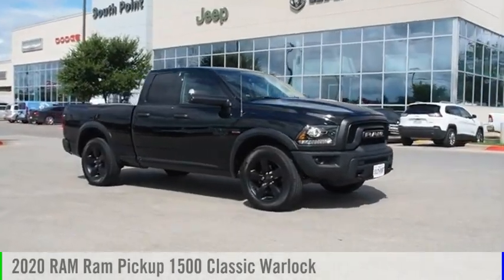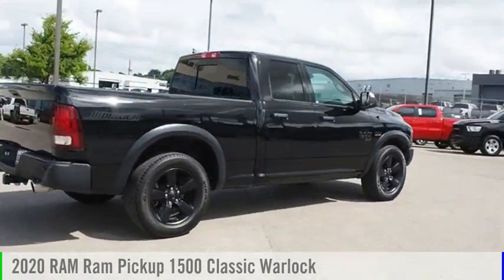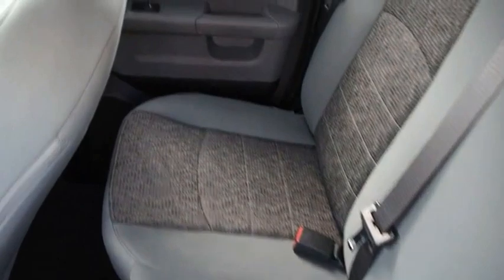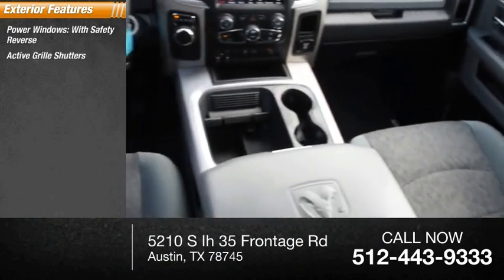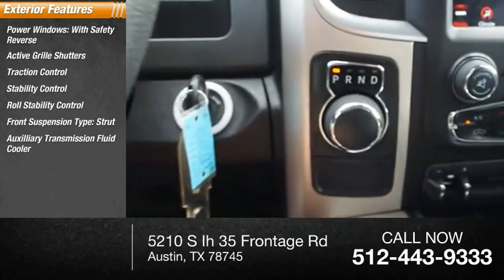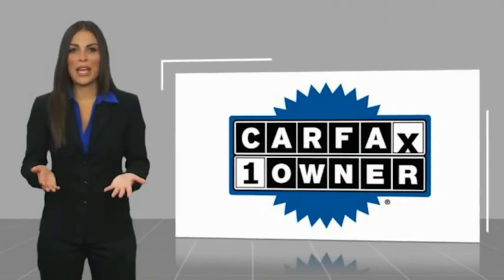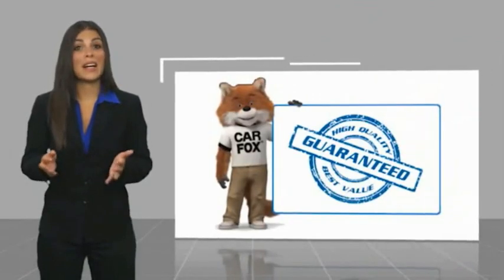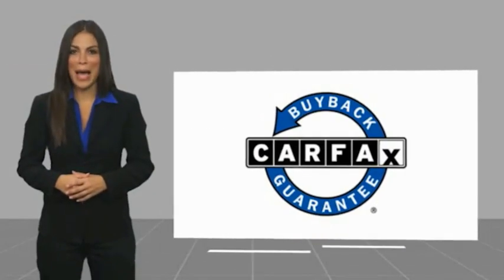2020 RAM Ram Pickup 1500 Classic Austin TX 127865U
2020 RAM Ram Pickup 1500 Classic Warlock

5210 S Ih 35 Frontage Rd